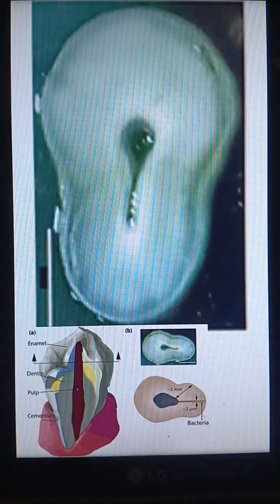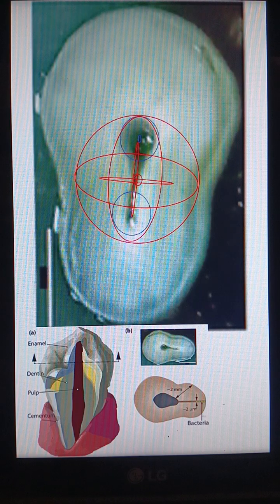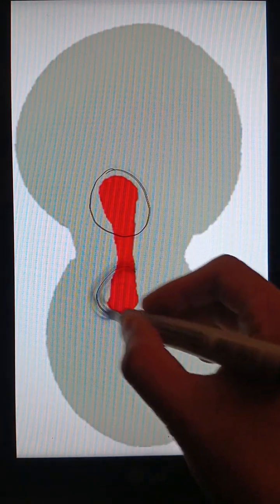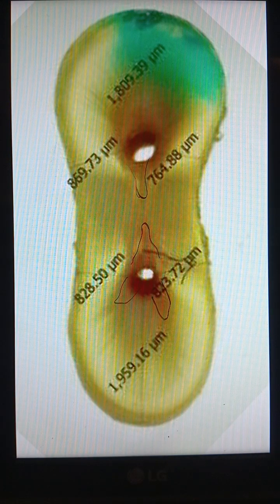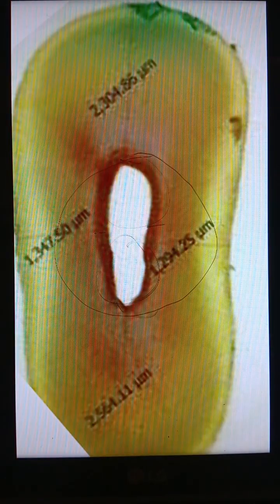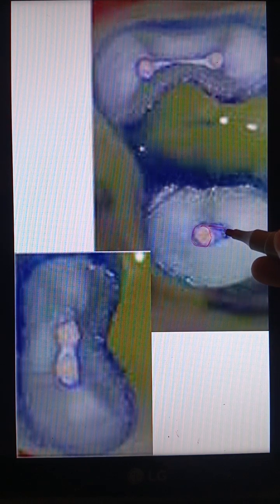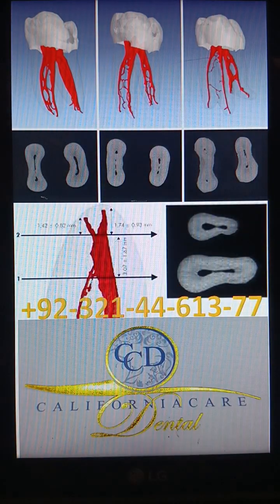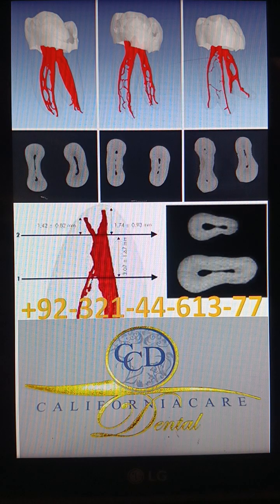Rotary vs Reciprocating Endodontics. Dr Muzaffar Hussain Hashmi Qureshi DDS. CaliforniaCare Dental.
Rotary vs Reciprocating Endodontics. Do circumferential filing and warm GP condensation.
 Dr Muzaffar Hussain Hashmi Qureshi DDS. CaliforniaCare Dental. CICSD.